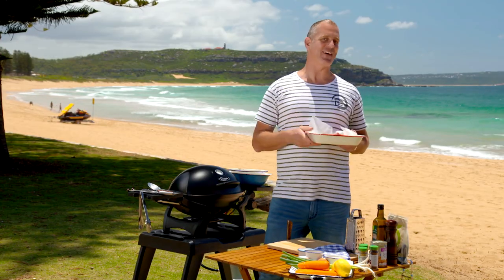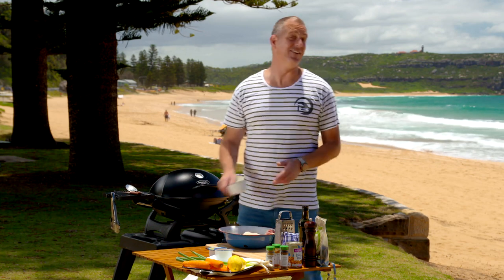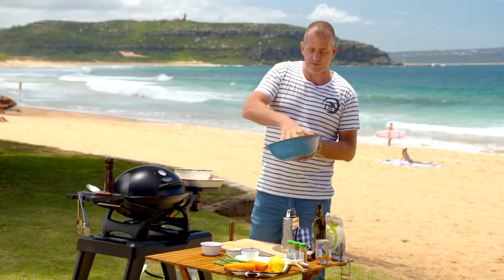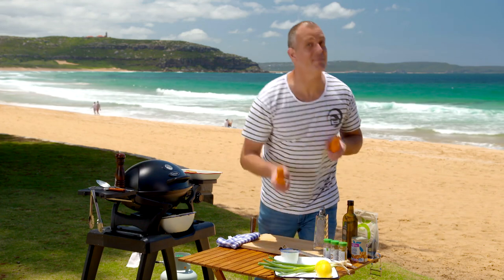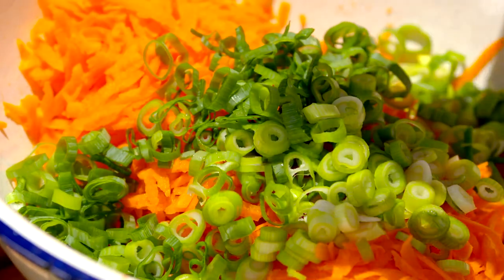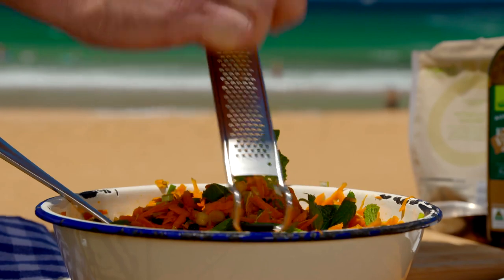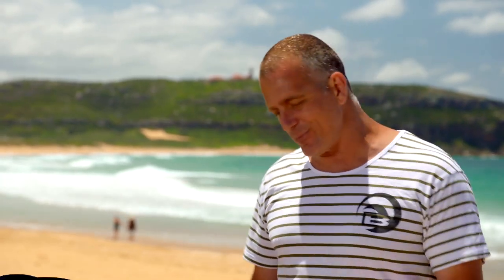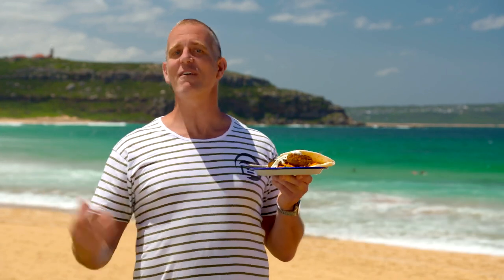Quick and Easy Rissoles | FOOD | Great Home Ideas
Fast Ed show's you how to make some Quick and Easy Rissoles, perfect for the BBQ.